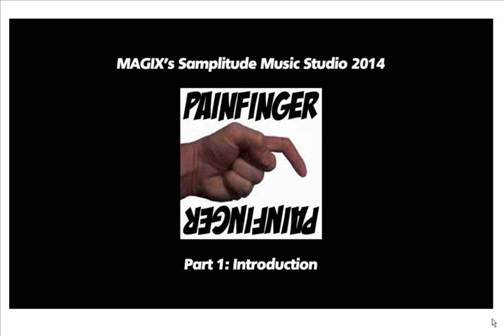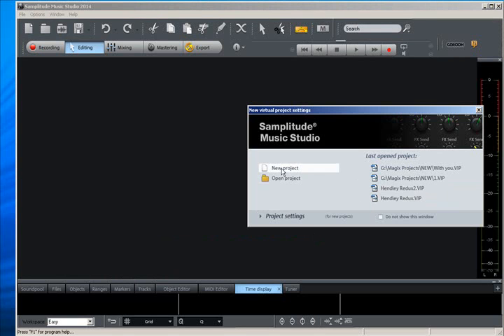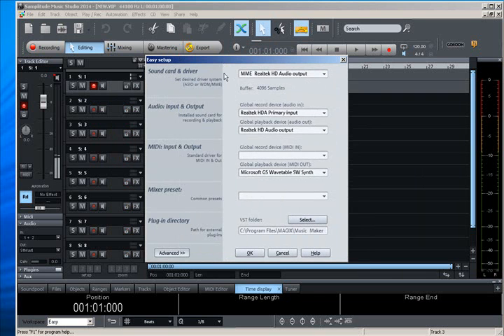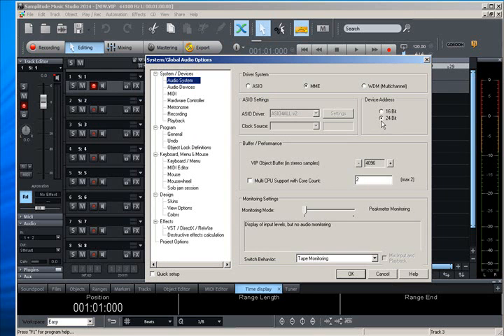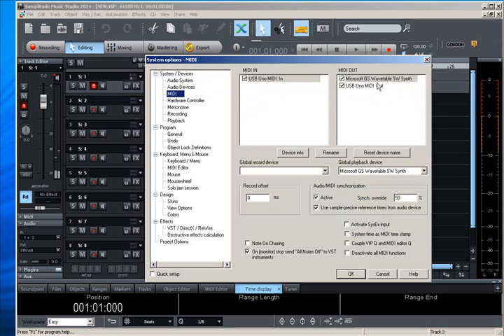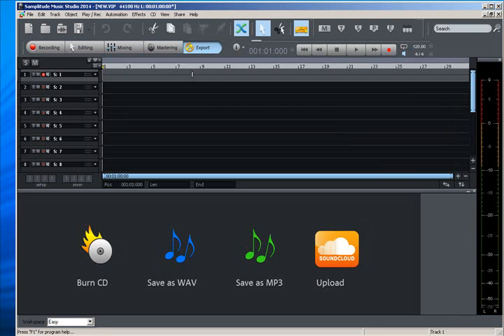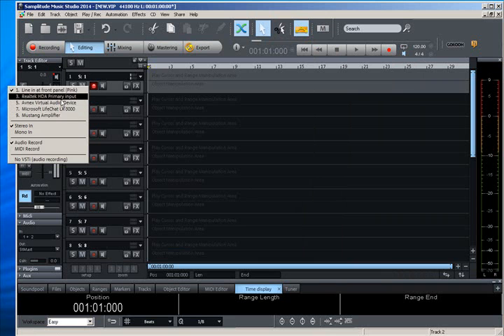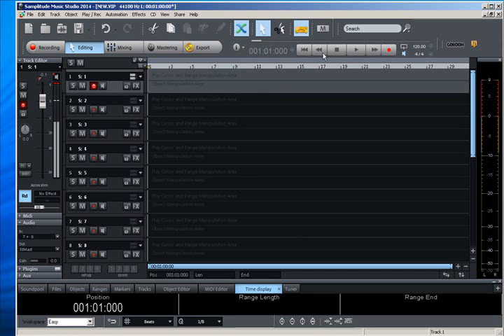Samplitude 2014 Tutorial 1 Introduction to the Interface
Using MAGIX Samplitude Studio 2014
Going over the initial interface when you start using this DAW.
Selecting your audio interfaces, the basics.